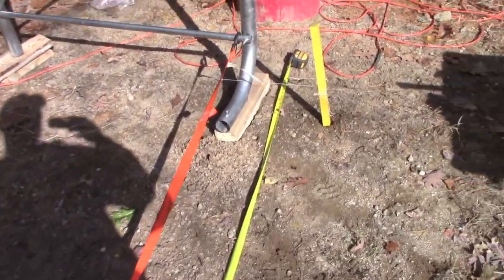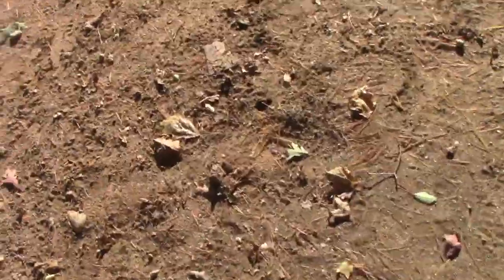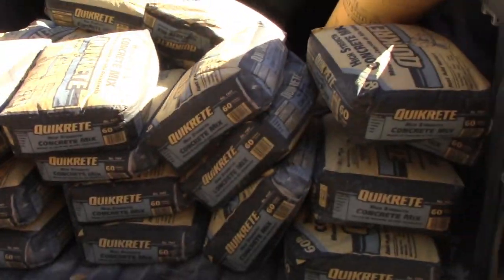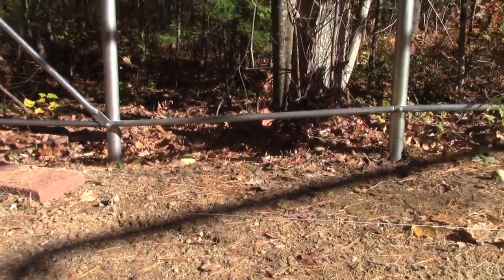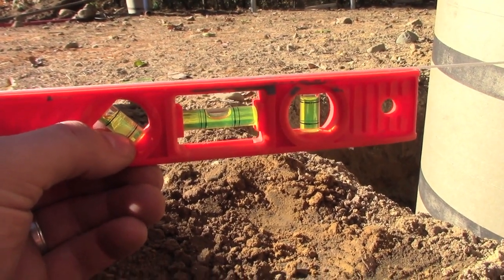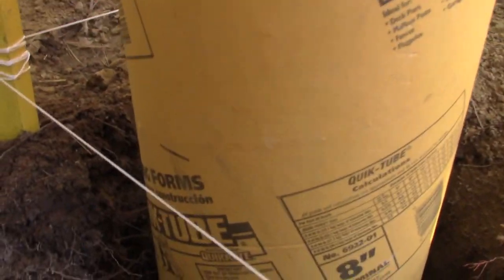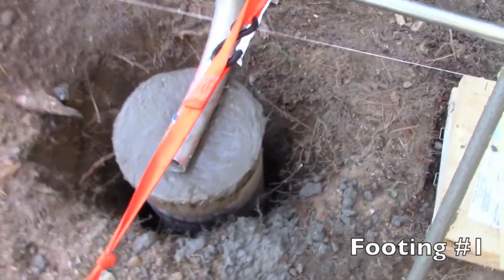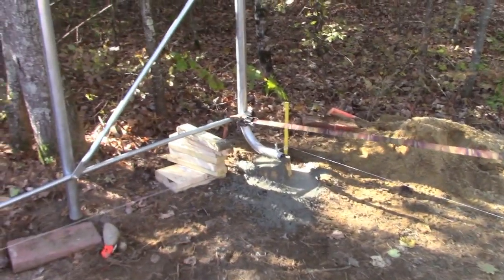THE ULTIMATE CAR PORT BUILD PART 2! EP 20 PT 2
Hello here is the second portion of the Rhino Shelter Double Car Port build! This video covers the footing construction and pouring to secure the frame to the earth via the footings!